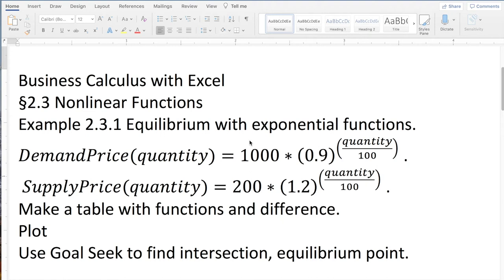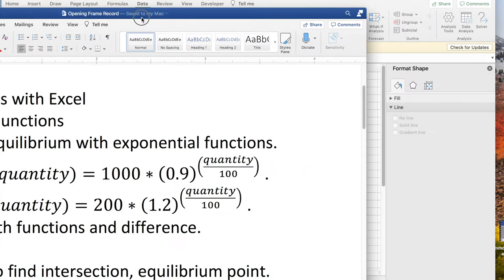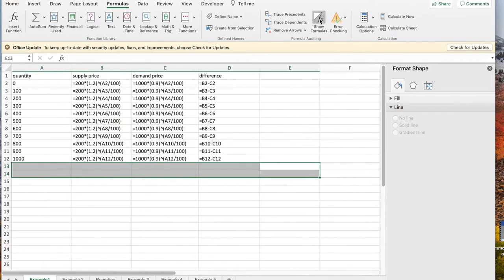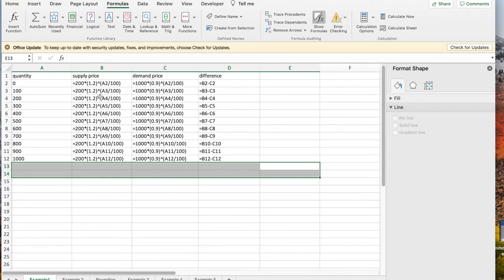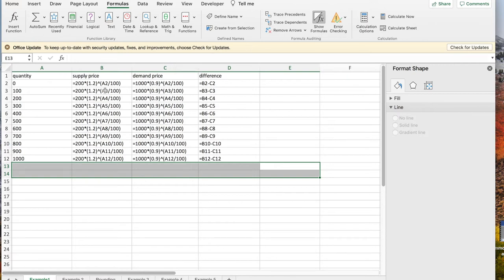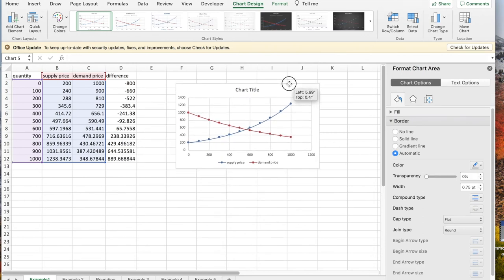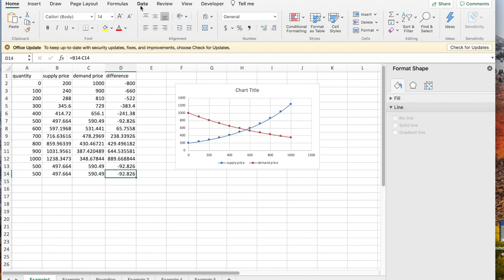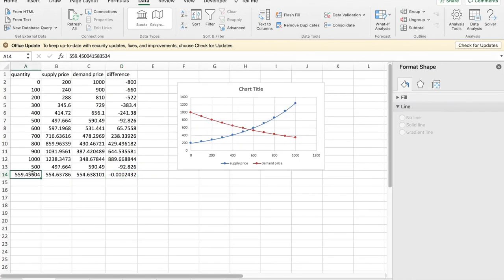Example2 3 1 ExponentialEquilibrium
Finding Equilibrium with exponential functions